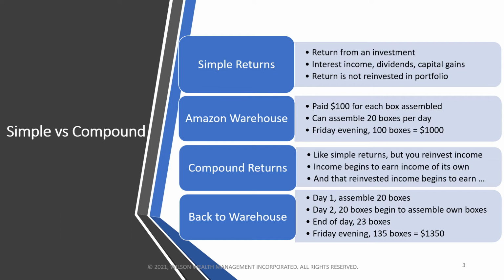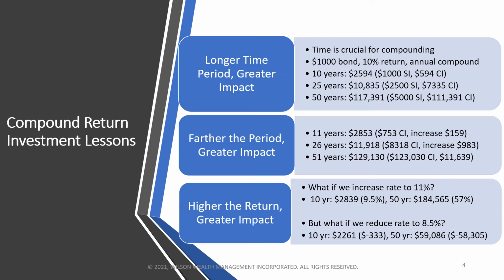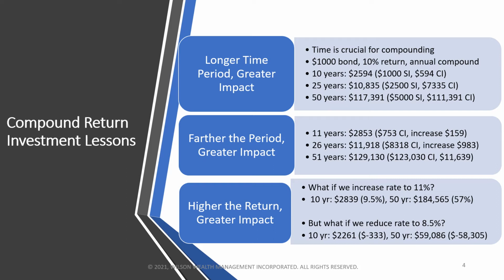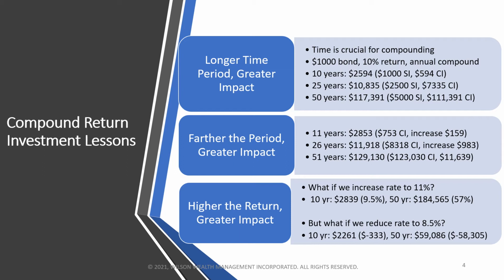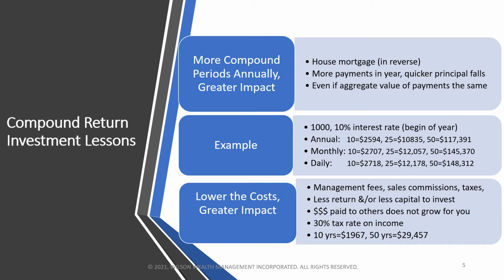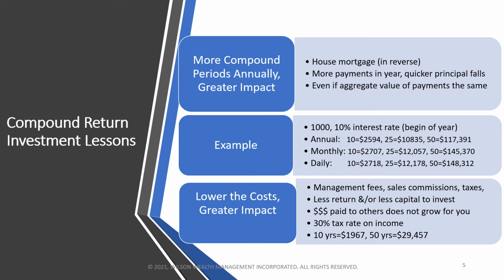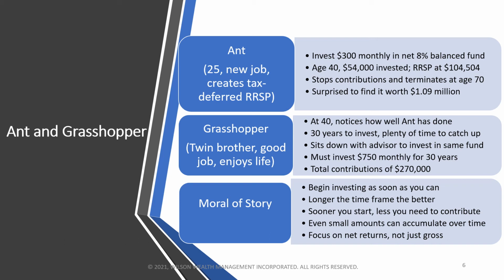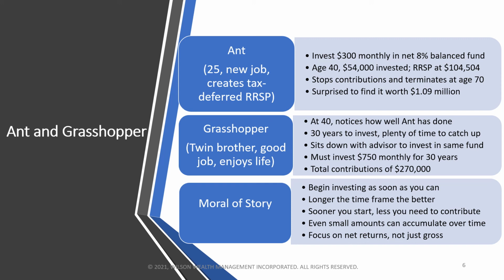Episode15: Compound Returns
The time you allow your money to grow is crucial to wealth accumulation. In fact, over time, it is the income earned on past income that is the bulk of wealth growth. In this episode, we look at:

What is simple return?

What is compound return?

What are the three interrelated keys to compound growth?

Let's compare the Ant with the Grasshopper.